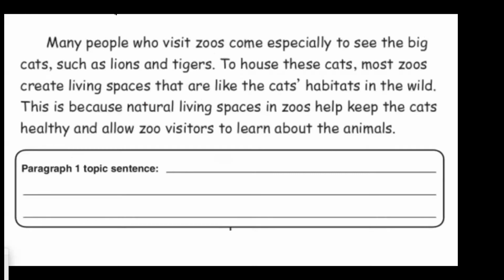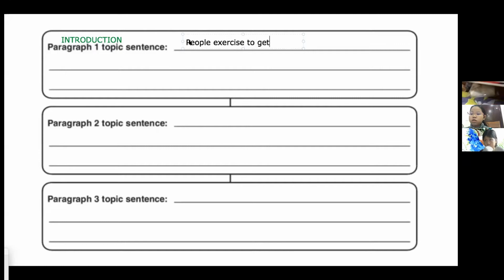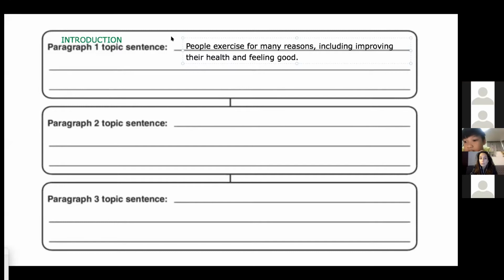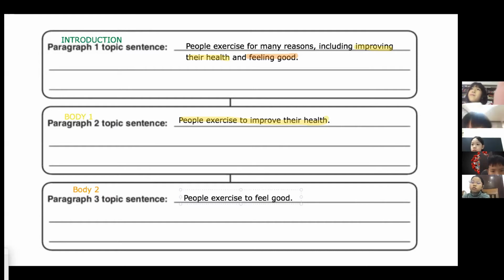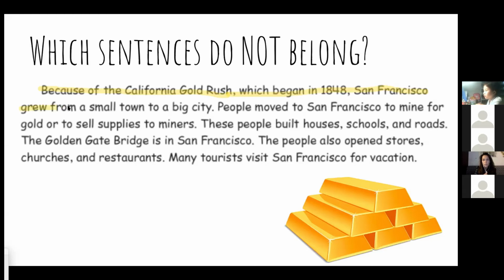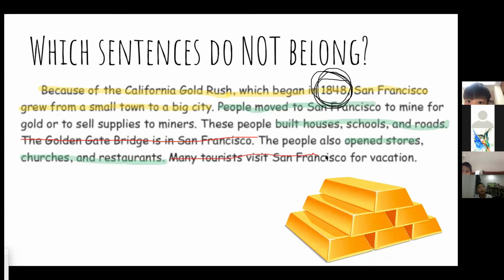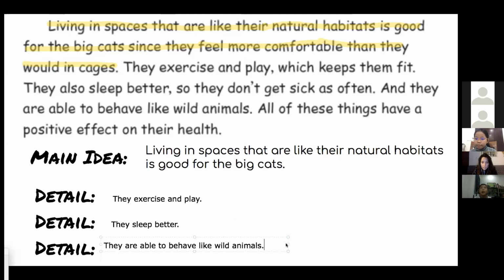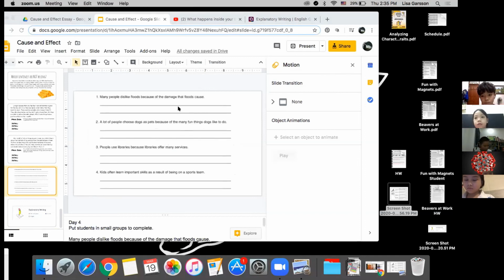4B1 Language Arts 19 03 2020